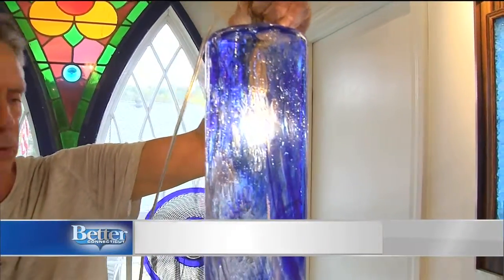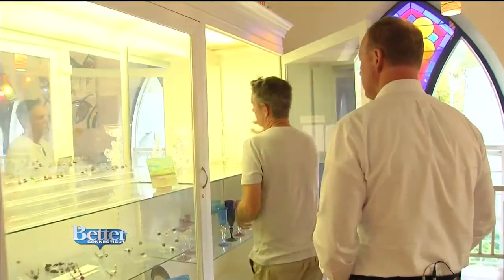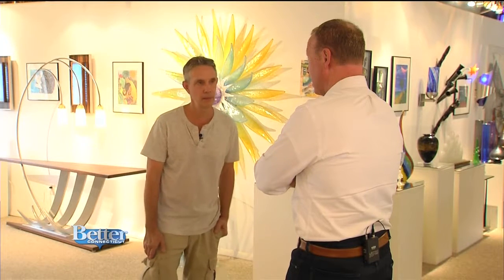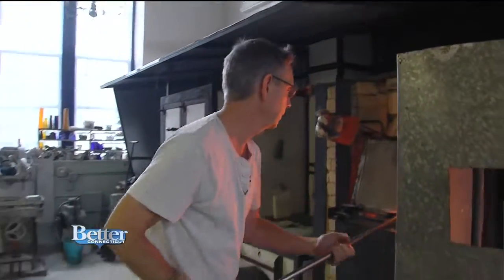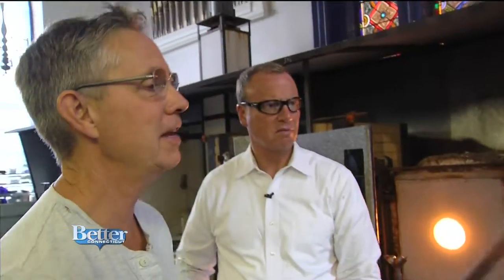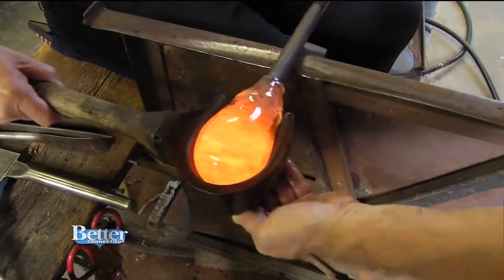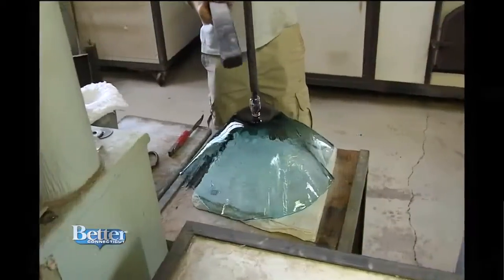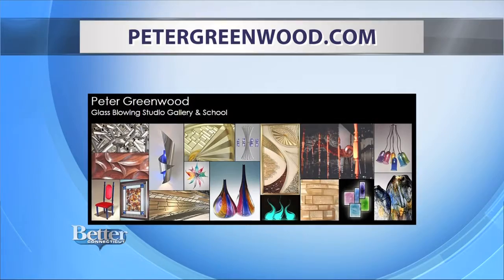Glassblowing in Action!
We're learning about the beautiful and unique process of glassblowing!  Scot went to learn how it's done from glassblower, Peter Greenwood.  His work space is an old church!